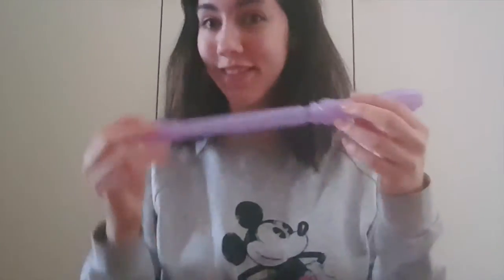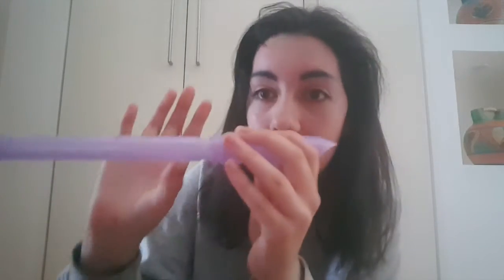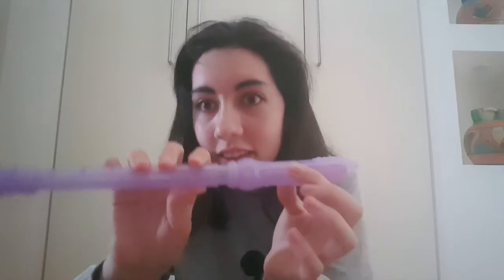LEARN TO PLAY THE FLUTE || Instrumenting With Jess - Episode 1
Whip out your flutes because today I'm going to teach you guys how to play the theme from Titanic in a few simple steps!!
Send me video responses of you playing this so I can see how awesome of a teacher I am. ;)
This is the start of an 8-part series that I intend to do over the next few days/weeks.